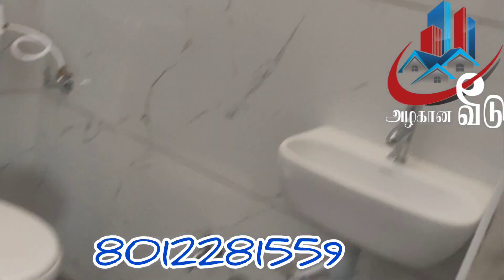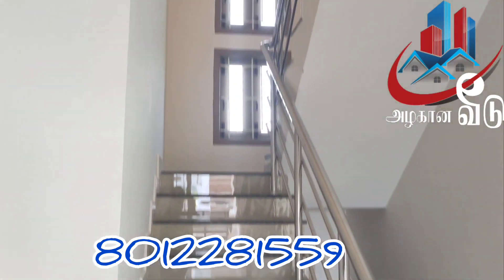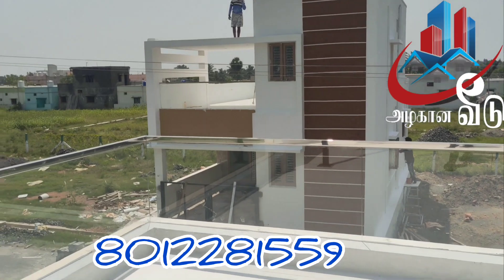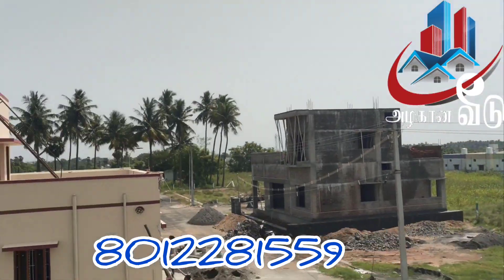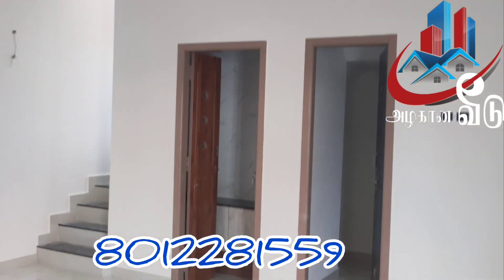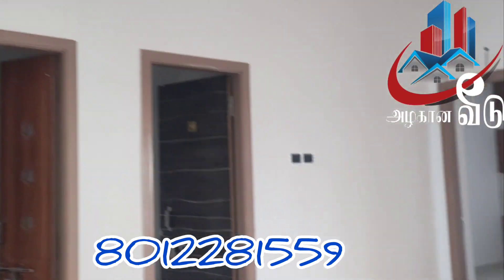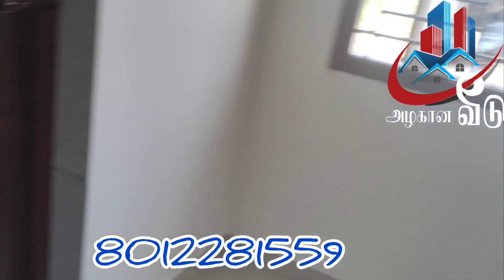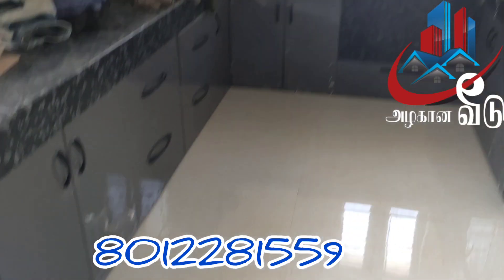1400 Sqft building area The Indian public school nearby rangapalaiyam